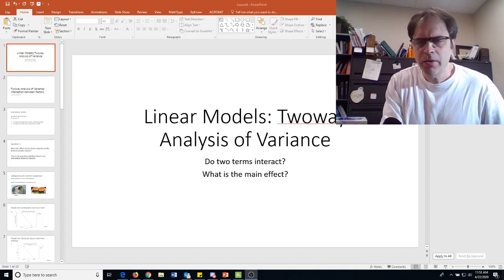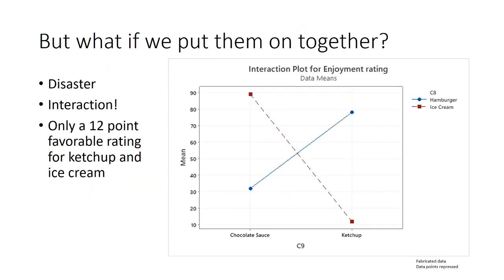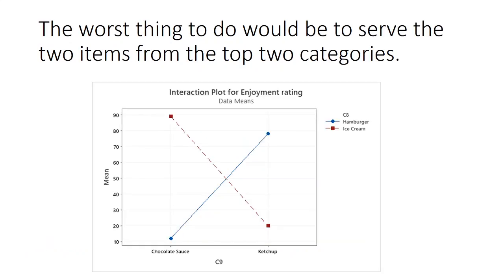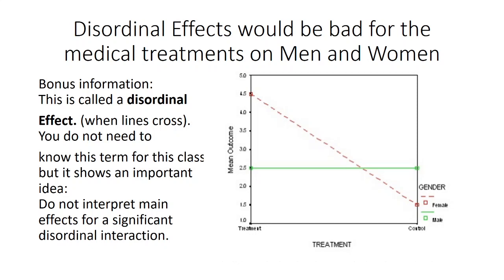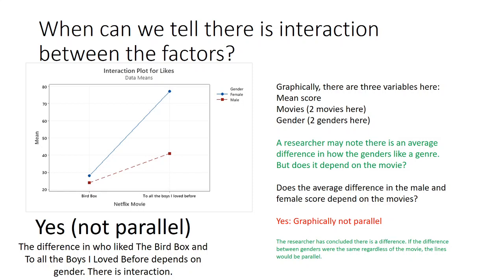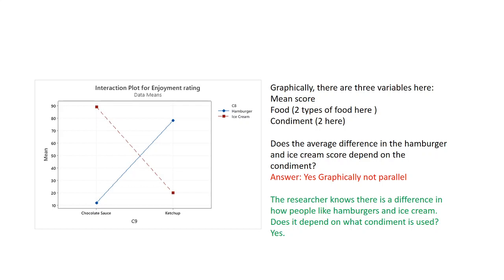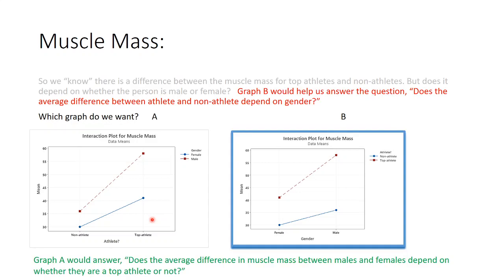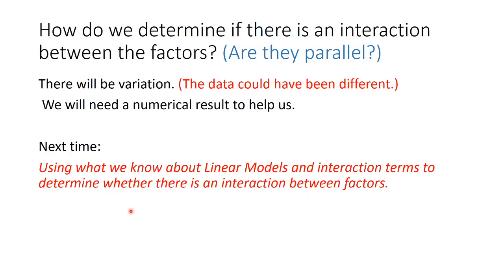MAT 382 Lesson 8 Video 1 Twoway Analysis of Variance: A graphical approach to interaction terms.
Briefly introduces the ideas of interaction terms. Gives a graphical approach to determining if whether one factor depends on another factor. Shows graphically whether the interaction plot shows parallel lines or not. If the lines are roughly parallel, we are likely to conclude there is no interaction. Roughly 30 seconds of dead air at the end.